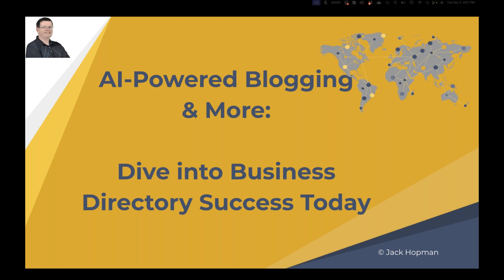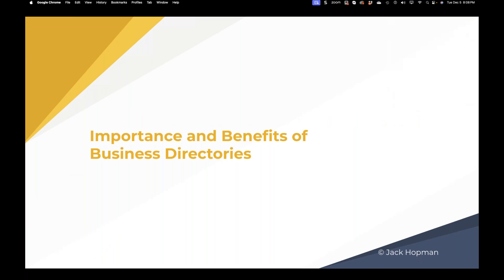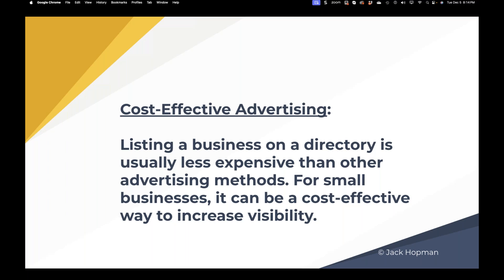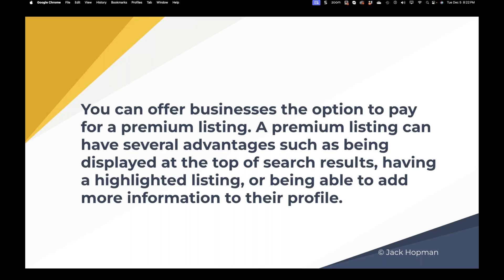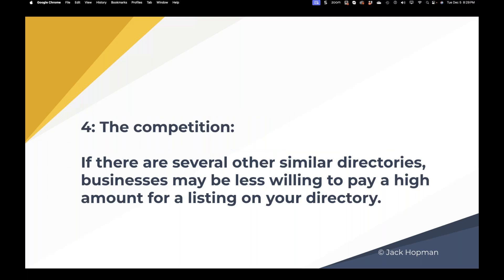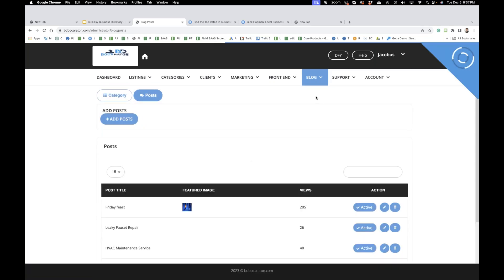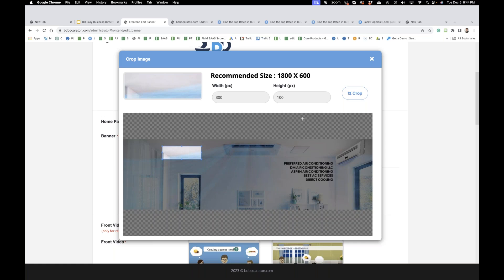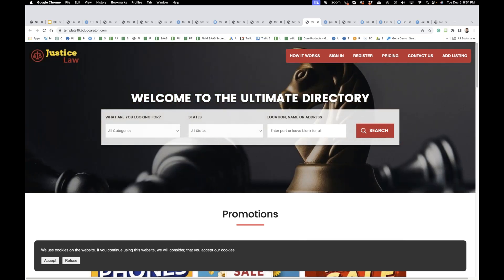AI-Powered Blogging & More Dive into Business Directory | Jack Hopman